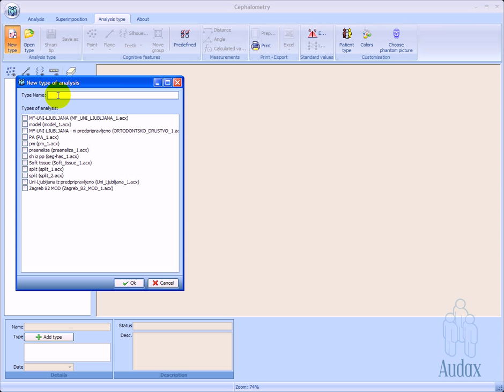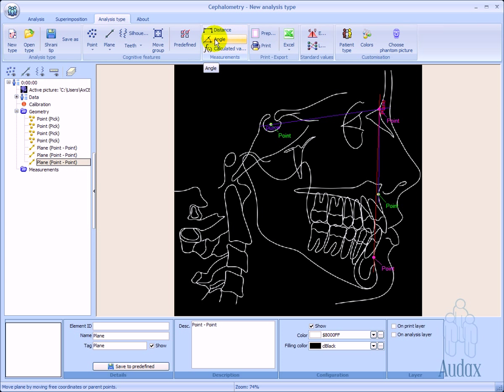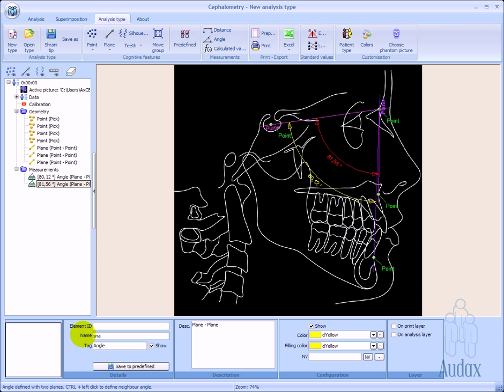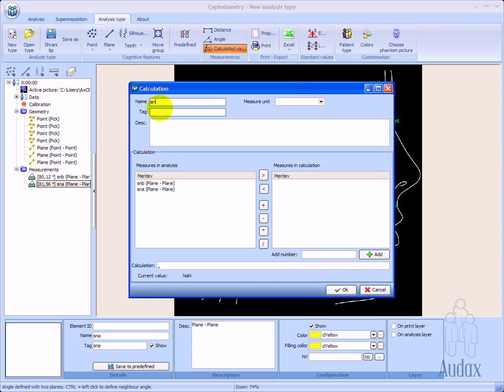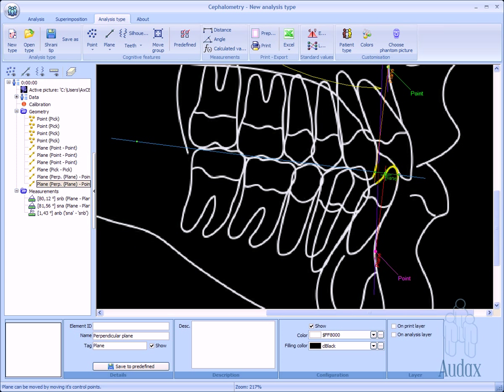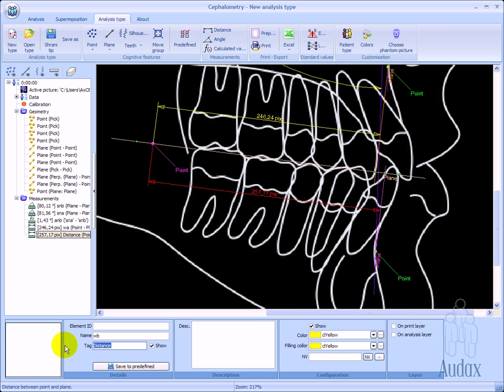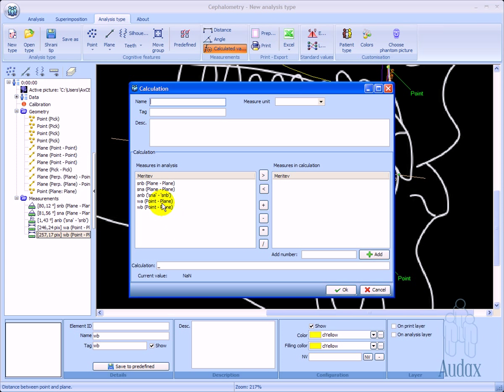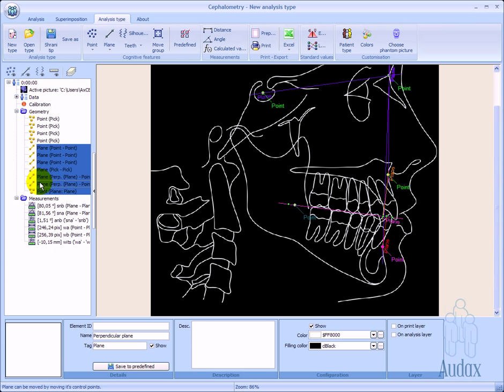Ax.CEPH Analysis type wizard (Analysis type from scratch)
Almost every dental school developed its own methods and interpretations of measurements between landmarks on radiographs. Some may be similar, the others composed of three or four others, but you usually lack a few measurements that you need.

Why not develop your own analysis type based on your needs?

With Ax.CEPH, it can be done within an hour. An analysis type is later used as a wizard for cephalometric tracing.

Using a set of cognitive geometric features such as free point, point on plane/line, point on intersection, plane, plane through points, perpendicular plane, parallel plane, etc., and cognitive measurement features such as distance between points, distance between point and plane, calculated measurements etc., allows users to build a mechanism of interdependent elements.
Moving a point is reflected in a changed angle or distance.

The Analysis Type Wizard utility is used for defining analysis types, which are later used for creating analyses of different radiographs many times over. With this tool, process geometry, relationships and measurements are defined, reports and diagrams are designed, nominal values and standard deviations are adopted. This can be done for individual users. Templates can be made for all kinds of lateral and PA analysis types and also for analyses of orthodontic casts.

Libraries

Ax.CEPH comes with several libraries: library of analysis types, library of predefined elements, library of standard values, and library of medians. All libraries are open, so users can change them, add to or remove elements from them.